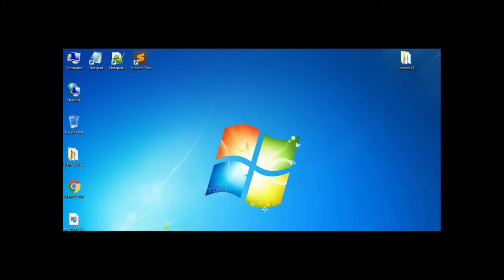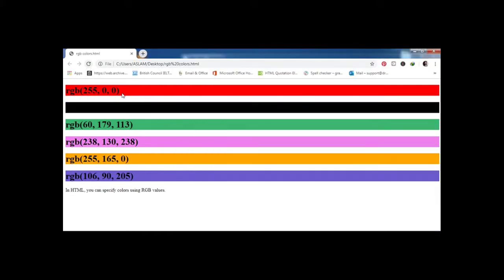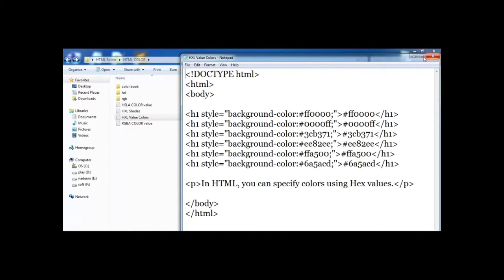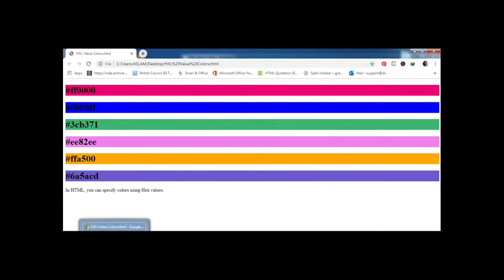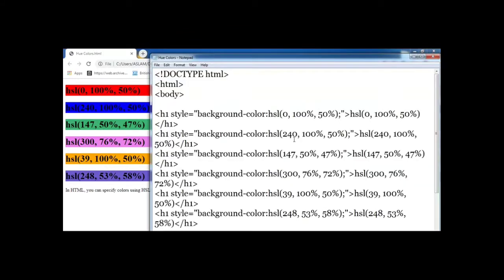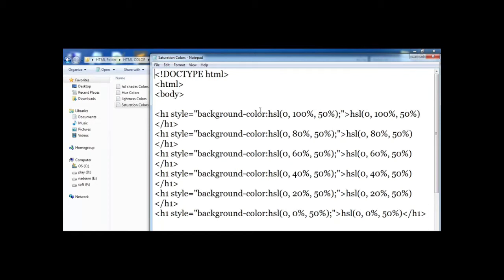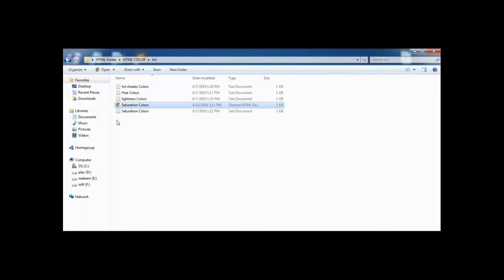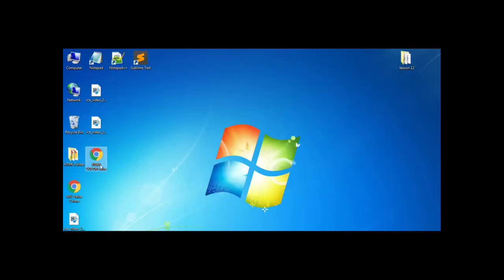HtMl CSS colors RGB| HEX| HSL| RGBA| HSLA |part 13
In this video we fully guid you how to use rgba, hex, rgba,hsla,hsl color formats in html css document.